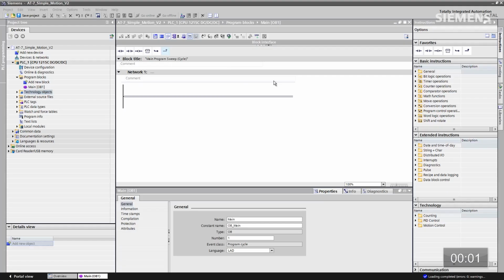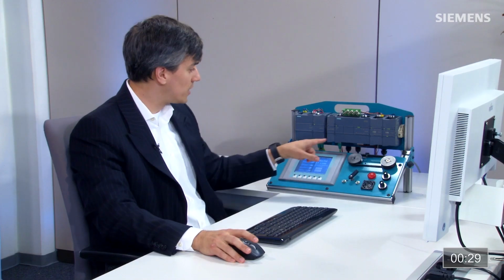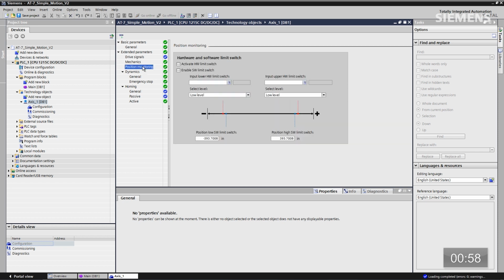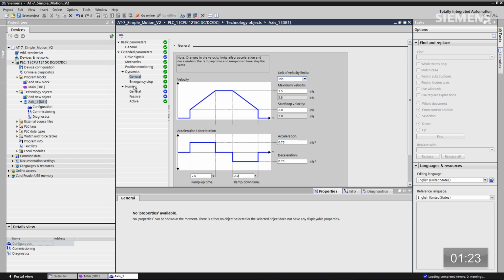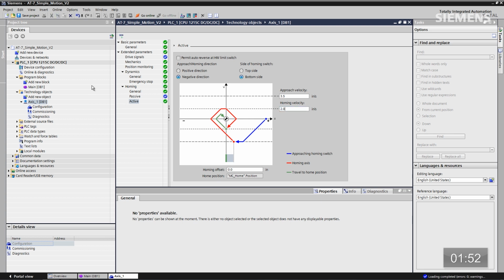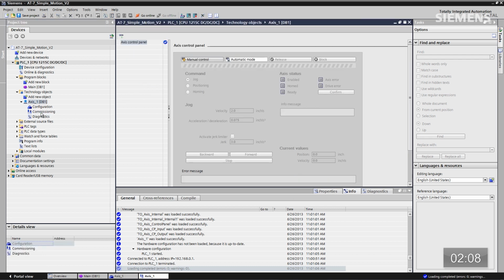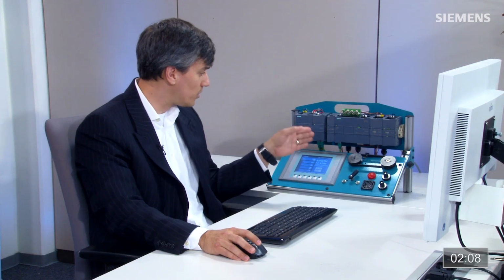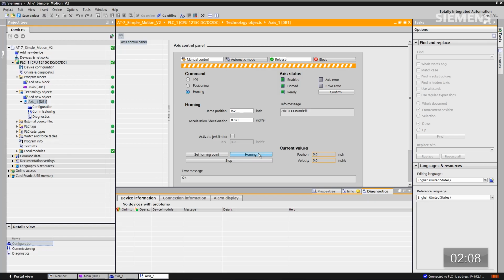SIEMENS Simple Motion Commissioning | SINAMICS | Startdrive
Simple Motion Commissioning
Simple motion commissioning can be a huge advantage for any engineer; especially when you can quickly and efficiently configure your motion profile for testing your drive instead of programming your linear axis with time consuming code.

The following topics and chapters are in this document:

Using Motion Control
1.1 Introduction
1.2 Basic Principles for Working with Motion Control
1.3 Guidelines for Using Motion Control
1.4 Add Technology Object Axis
1.5 Motion Control Tool - Configuring
1.6 Loading into the CPU
1.7 Motion Control Tool - Commissioning (Control Panel)
1.8 Programming
1.9 Motion Control Tool - Diagnostics
1.10 Working with Monitoring Tables
1.11 Appendix

MC Functions References
2.1 MC_Power
2.2 MC_Reset
2.3 MC_Home
2.4 MC_Halt
2.5 MC_MoveAbsolute
2.6 MC_MoveRelative
2.7 MC_MoveVelocity
2.8 MC_MoveJog
Simple Motion Commissioning | SIEMENS Motion Control | SINAMICS S210 | Startdrive with TIA Portal| motion commissioning | SIEMENS SIMOTION SCOUT | Graphical Drive programming
Regards
Hassan Ismail
General  Manager
WIACS Trading & Automation
4 St.75 , Maadi, Cairo, Egypt
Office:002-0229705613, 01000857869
      Upon completion of this course, the student shall be able to:
1. Dealing with the configuring of SIMATIC WinCC.
2. Learn about some WinCC options and add-ons for selected tasks.
3. Using simple examples, you will acquire the knowledge necessary to use the system simply and quickly for your applications.